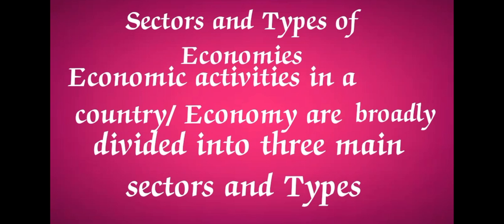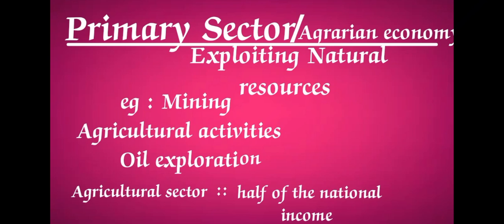P - 3 What is an Economy , Sectors @upscstudies8328